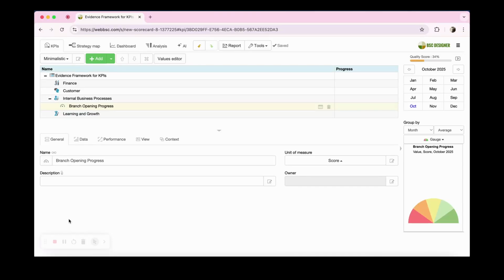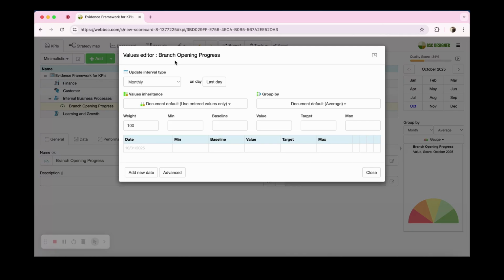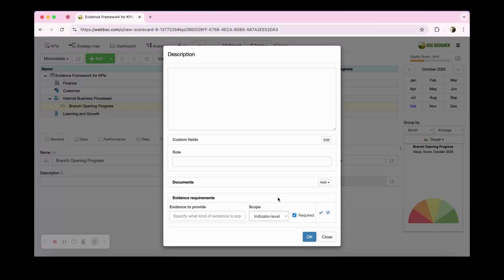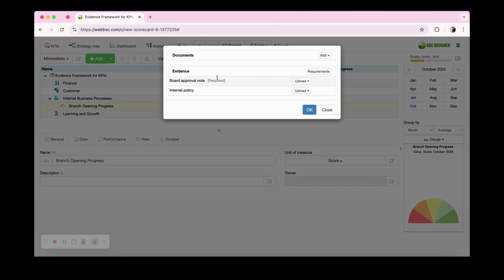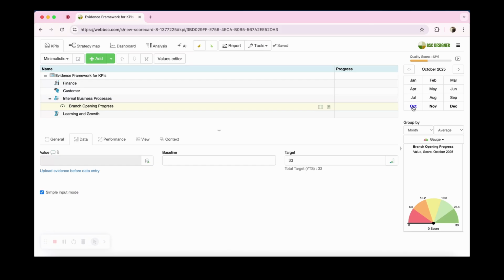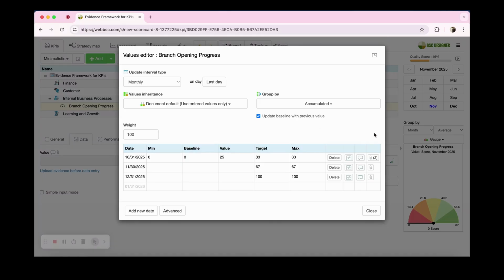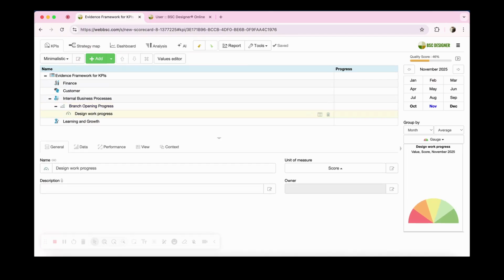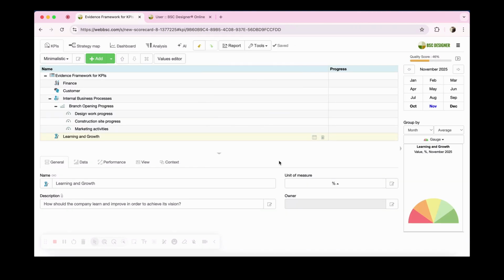Evidence Framework for KPIs in BSC Designer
Learn how to make your performance reports more reliable by attaching clear evidence to your KPIs — so managers and auditors always have proof that your data is valid.

0:00 Introduction
0:09 The challenge of validating performance data
0:40 Defining evidence requirements
1:06 Indicator-level vs date-specific evidence
2:20 Uploading indicator-level evidence
2:52 Setting annual target
3:17 Uploading date-specific evidence
4:14 Approval workflow & view-only access
4:53 Adding more indicators
5:25 Reusing the evidence model